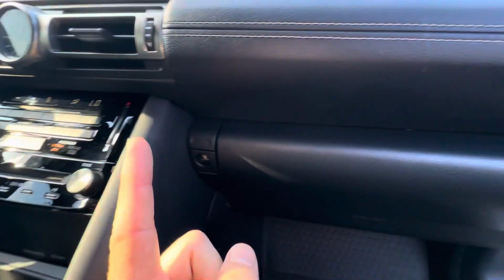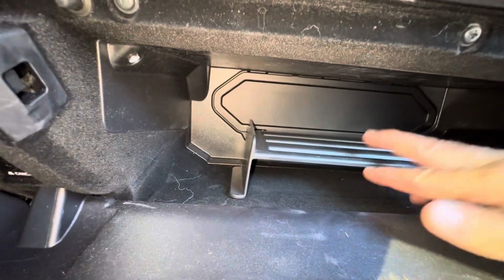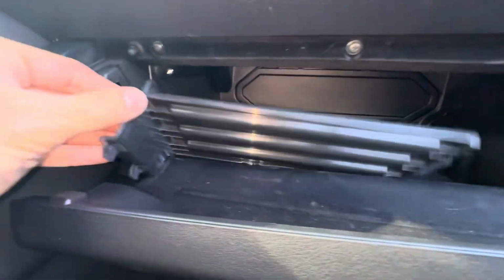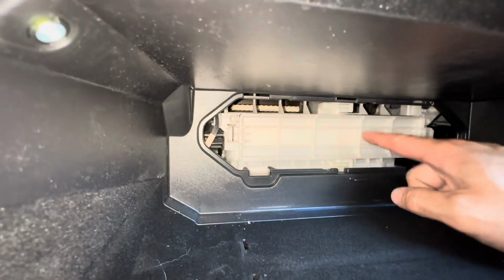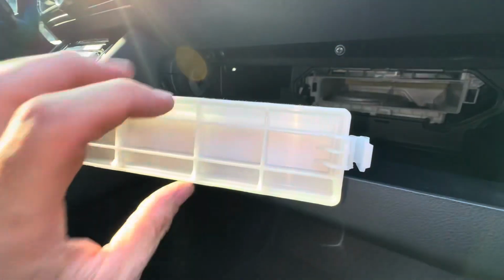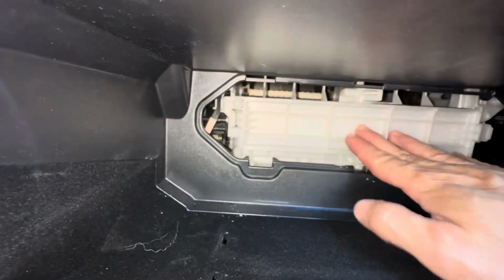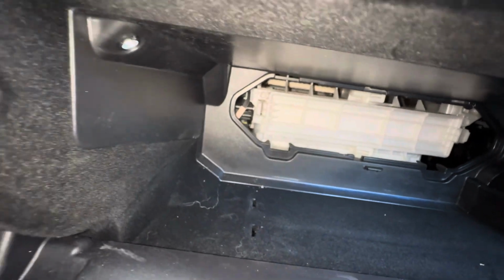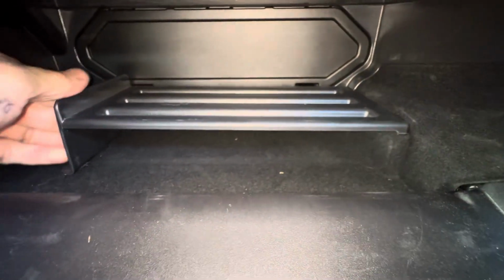2021 Lexus is350 How to replace cabin air filter is250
In this video we learn how to replace the cabin air filter in a 2021 Lexus is350.

ECOGARD XC10218C Premium Cabin Air Filter